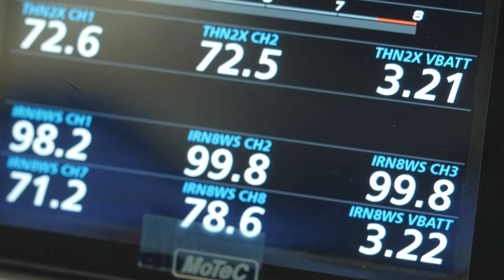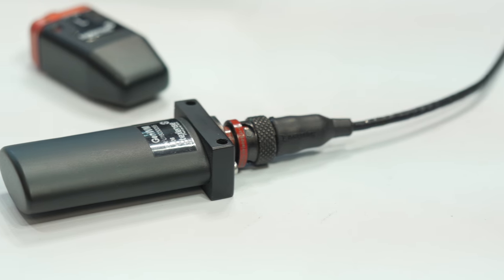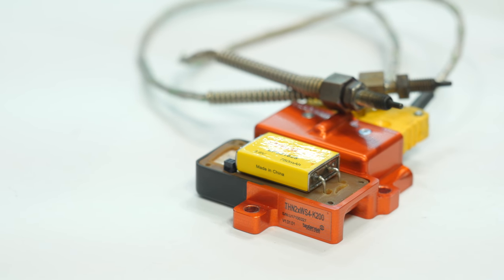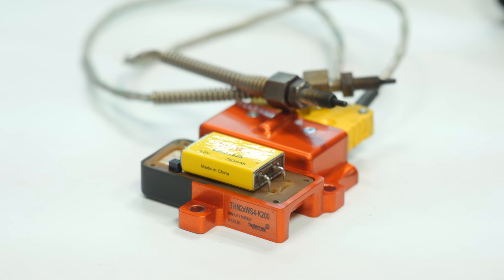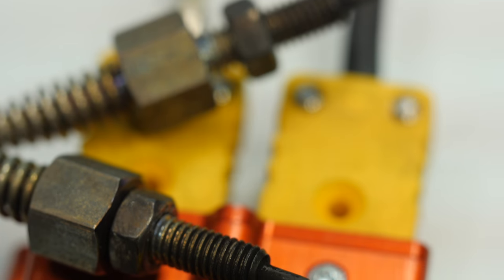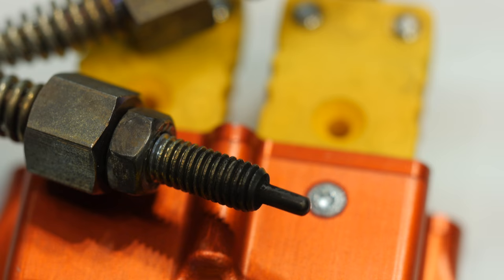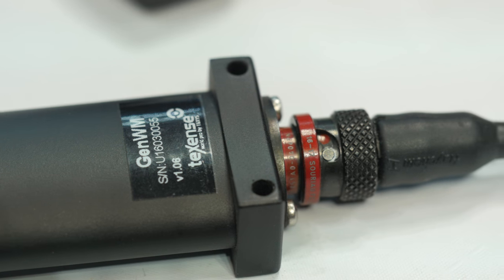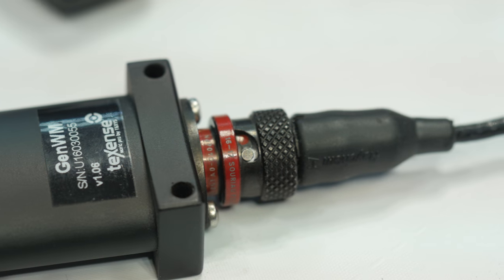Go faster with easy wireless data acquisition | Texense [TECH NUGGET]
Data acquisition is becoming more affordable and important at every level of motorsport and as things have become more complex, so has the wiring harness that accompanies traditional sensors.

Texense have the solution with their wireless sensor system. Each sensor has its own individual, replaceable, battery that will last an entire race weekend and due to the lack of hardwiring the sensors can simply be zip tied in place enabling you to switch them between locations and cars.

The sensors transmit to a central receiver in order to convert the raw data to a CAN stream that feeds your logger or dash giving you real-time updates or logs to scrutinize later depending on your setup. The number of channels you’re able to log depends on which frequencies you wish to log at, but a typical setup would see you with 16 sensors at 100Hz and 16 at a lower frequency of 10Hz.

Want to learn how to tune EFI engines? Start here instantly, and for free